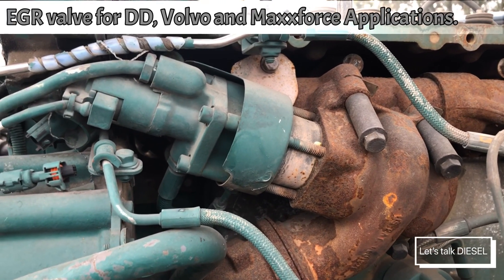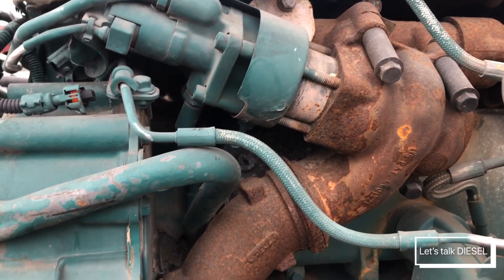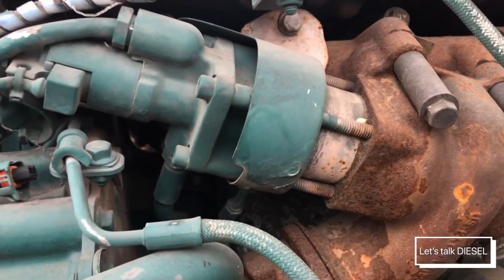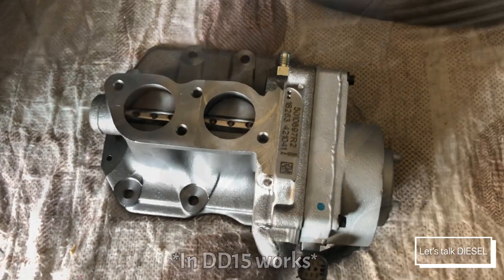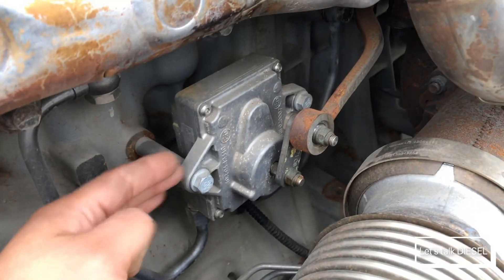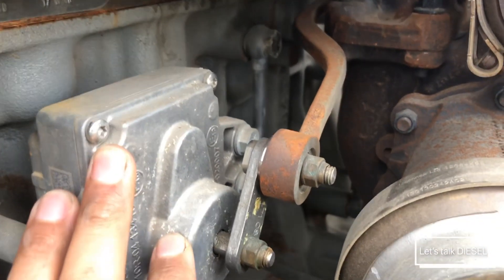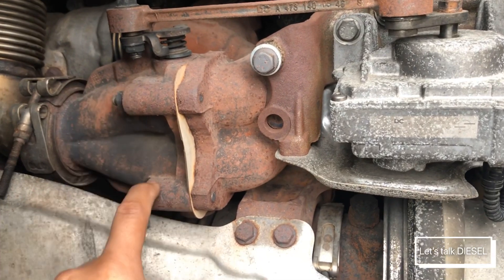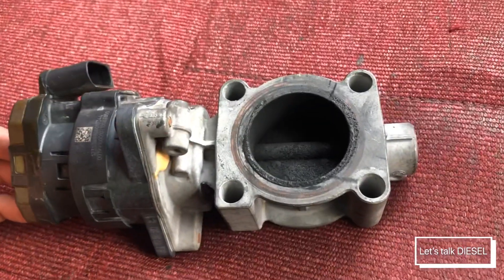Heavy Duty Diesel Engine 101 Episode 6: EGR Valve and EGR actuator.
Welcome to Let’s talk DIESEL. Formerly know as The Big Rig Tech Alex. Today we are going to check it out the EGR valve and actuator. One of the oldest element in Diesel engines in order to have better combustion, less smog in the air and better MPG (who knows about this one). Talking about EPA deepest desires till this day. Have an opinion about this? Drop your comment in the section below.